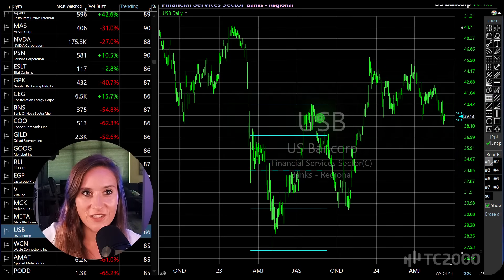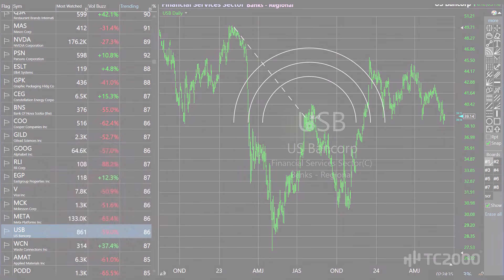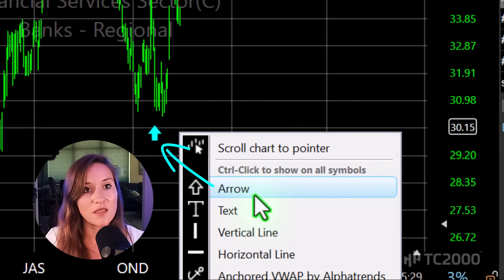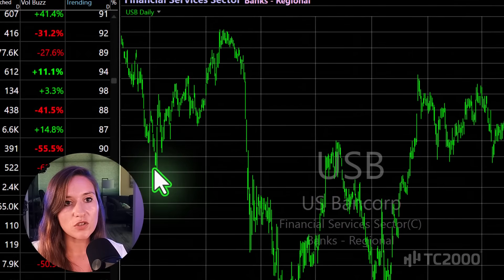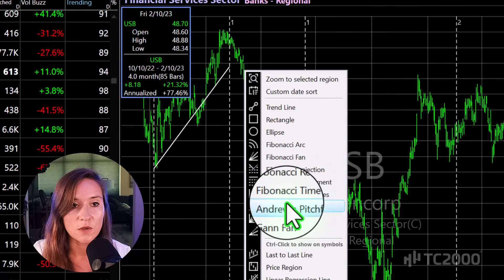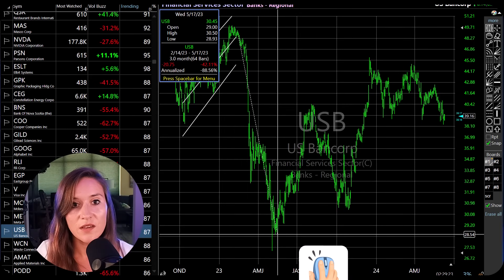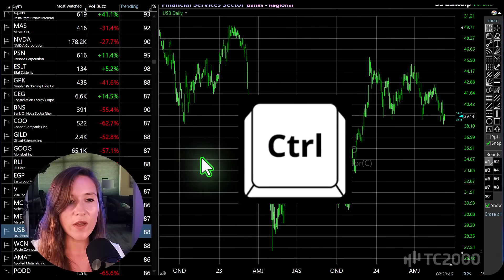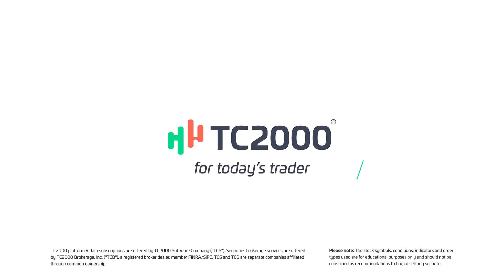Drawing Shortcuts in TC2000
Learn a simple, time-saving workflow that unlocks the entire library of drawing tools in your charts. You’ll discover how to quickly preview each tool and see how it fits into your chart before you commit. It's a great way to become familiar with the tools that you never would have used. We’ll also show you the quickest way to draw trendlines and effortlessly repeat drawings.

Shortcuts covered in the video:

To preview markers: Left-click on chart, hold down mouse button, press spacebar.
To preview drawing tools: Left-click and drag on chart, hold down mouse button, press spacebar.
To repeat a marker: Left-click on chart, hold down mouse button, press spacebar twice.
To repeat a drawing tool: Left-click and drag on chart, hold down mouse button, press spacebar twice.
To quickly draw a trendline: Ctrl + left-click and drag on chart.

00:00 Introduction
00:20 Add markers such as arrows
00:39 Quickly repeat markers
00:54 Preview drawing tools anywhere on chart
01:24 Quickly repeat drawing tools
01:35 Recap drawing tool workflow
01:48 Fastest way to draw trendlines